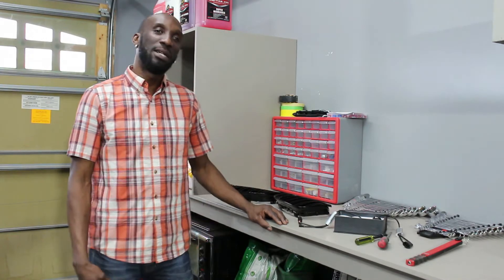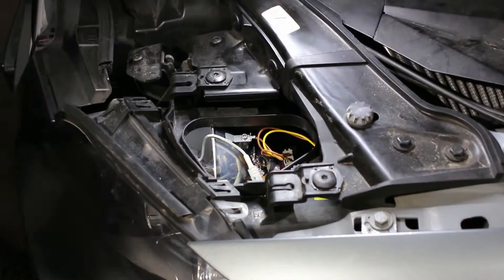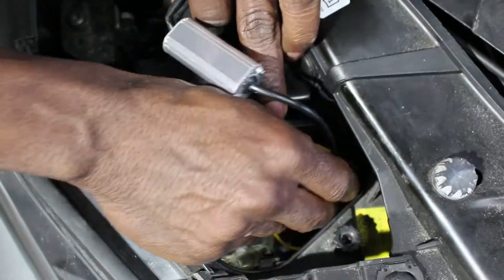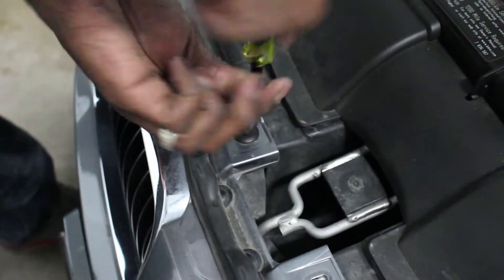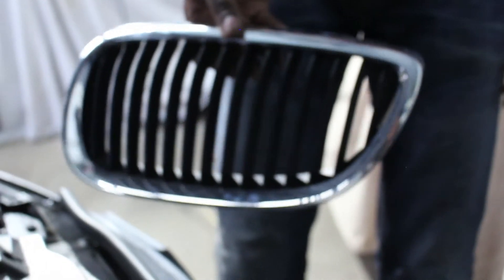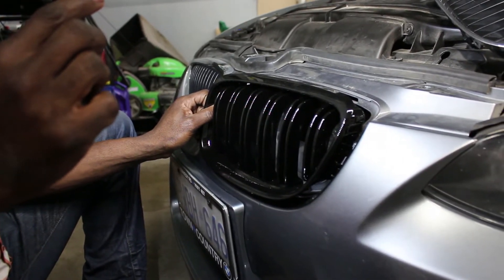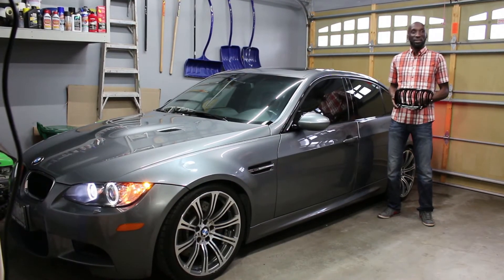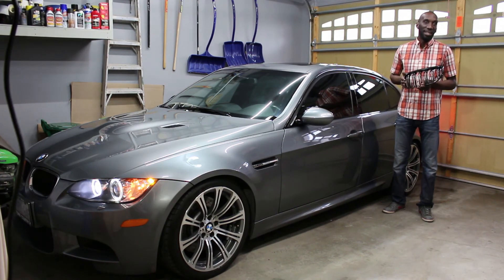How to change the Halo LED on a E90, E92 and E93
Can't believe it didn't fit. That's what happens when there is no quality control.  Oh well. If you want to see more content, hit up my Instagram.

Halo Lights